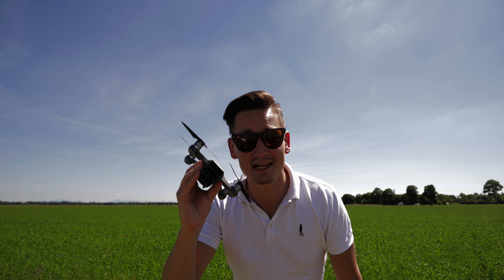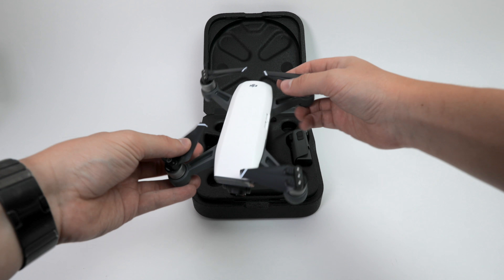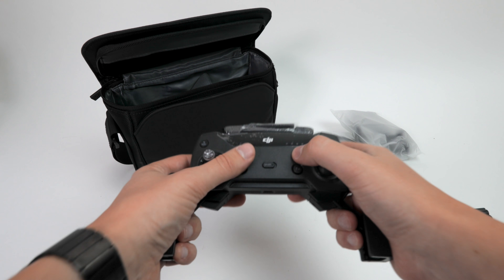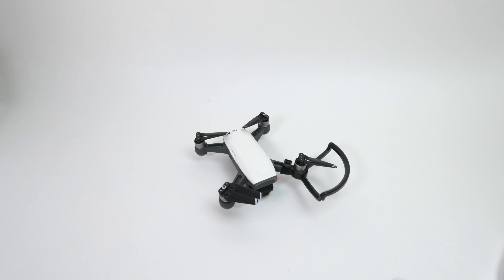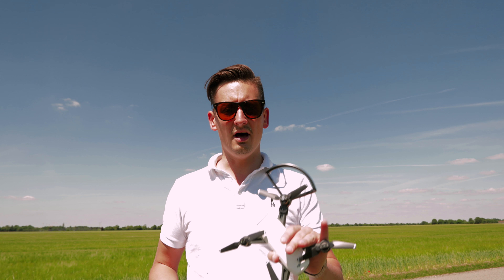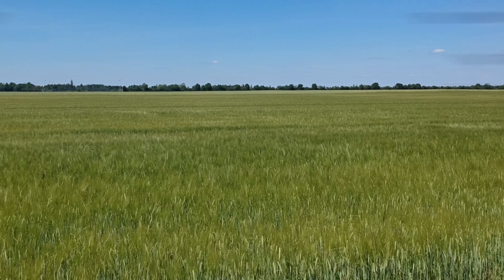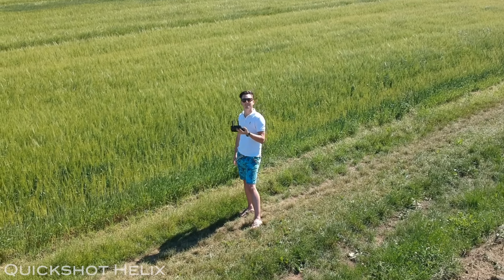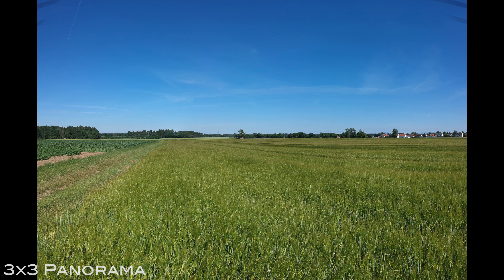DJI Spark Fly More Combo Big Review and Unboxing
This is the big Review of the DJI Spark Fly More Combo. I not only give you the Unboxing, I also give you a full review of the new Features. You can find unedited Footage of the Spark here too. I also give you some comparisons to the DJI Mavic.

Today I got my all new DJI Spark Fly More Combo in Alpine White.

I give you all the details about what you get with the Fly more Combo. And I also point out what changed to all the initial prototypes DJI did send out in the beginning.

My biggest advice for you is before you begin your first flight please update your DJI Spark and the Controller. If you just update one of the two you’ll have some weird bugs and glitches. So safety first.

I really like the new Quickshot features of the Spark but sometimes I also miss the 3 Axis Gimbal. Maybe DJI is still able to tweak the Image stabilization a bit.

The most fun part of the Spark with the Fly More Combo is the Sport Mode on the Controller. With this the Spark turns into a Beast. It is unbelievable how fast it is moving and how agile it is.

So check it all out for yourself. Also i have some sample Shots in my written Article:

You are more then welcome to hit me up in the comments if you have any Questions.